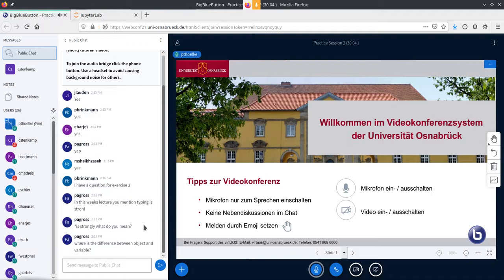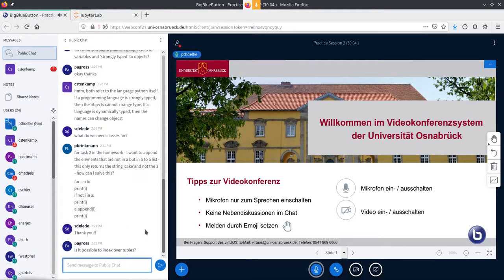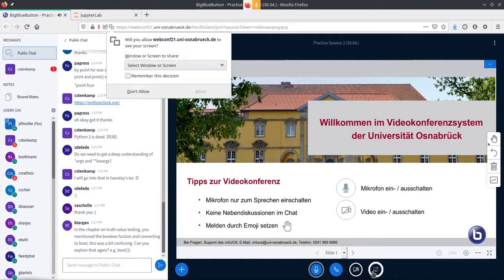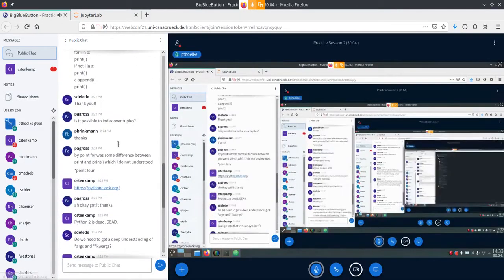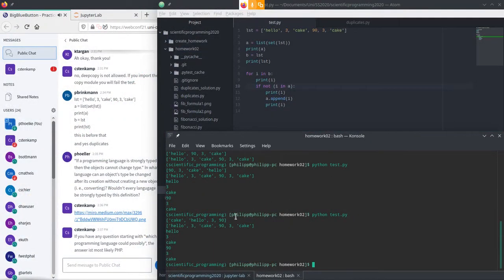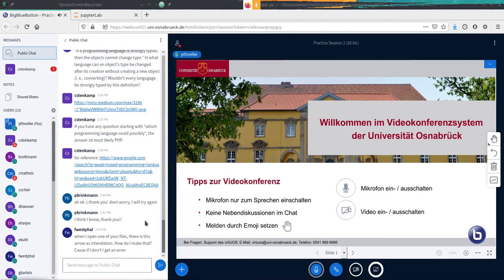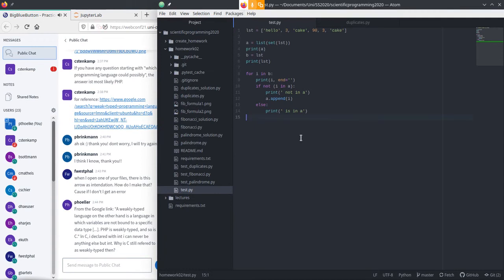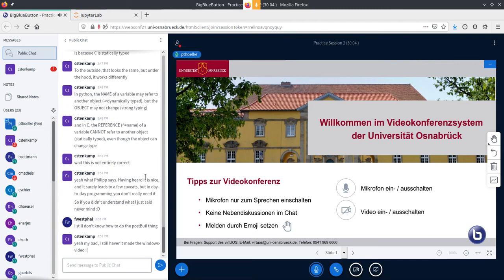Scipy 2020 - 2.P - Basic Python - Practice